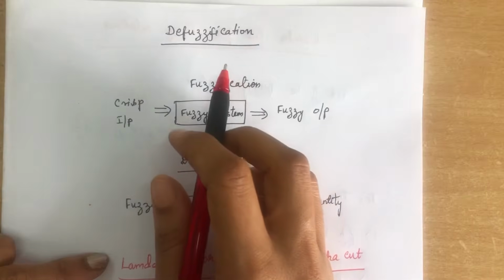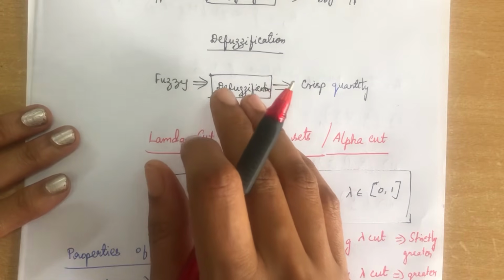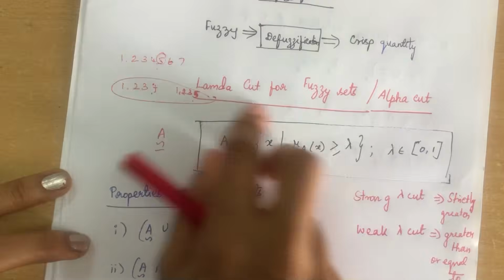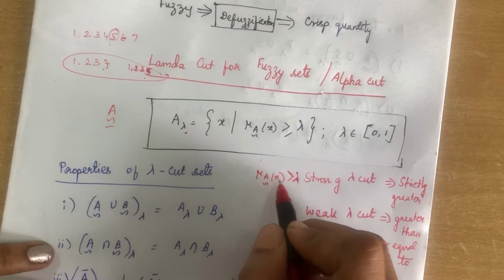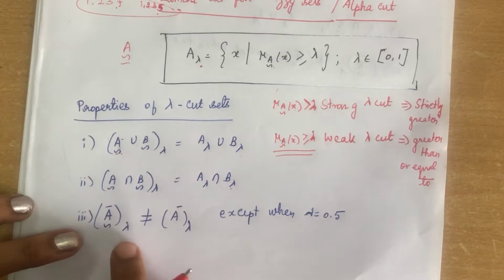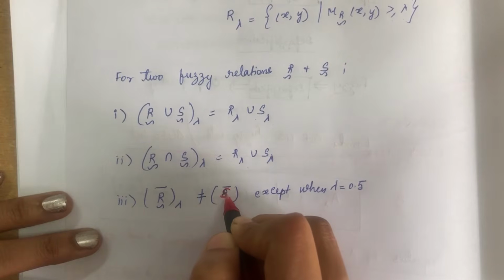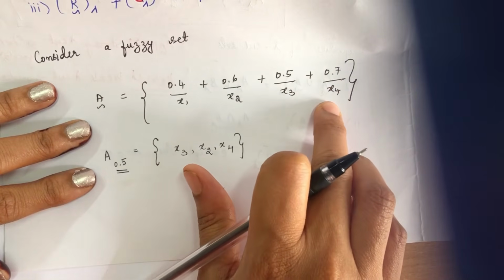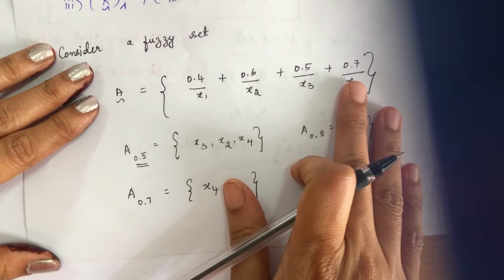16. Defuzzification - lambda-cuts for Fuzzy sets